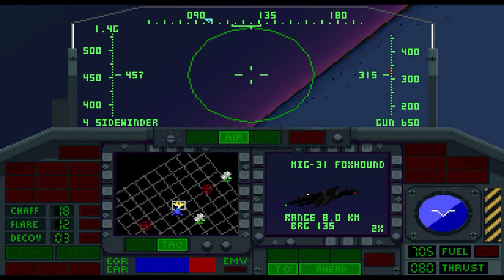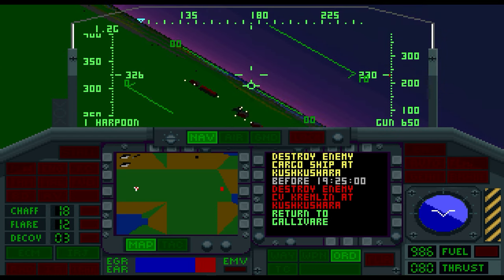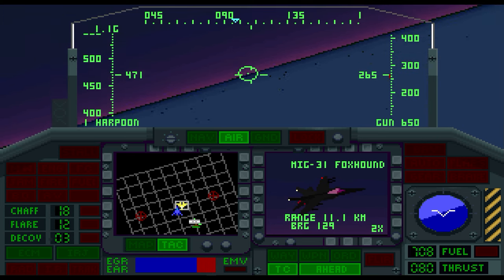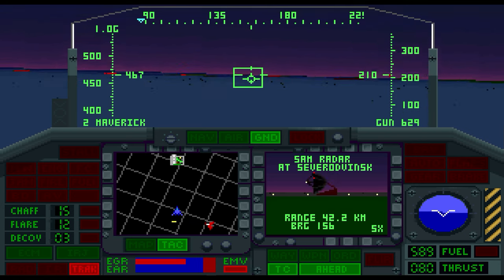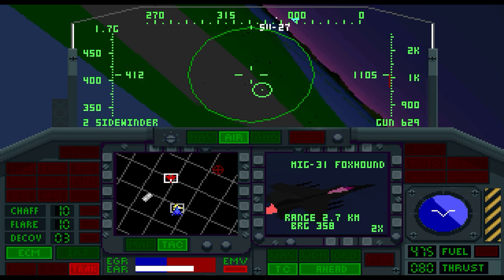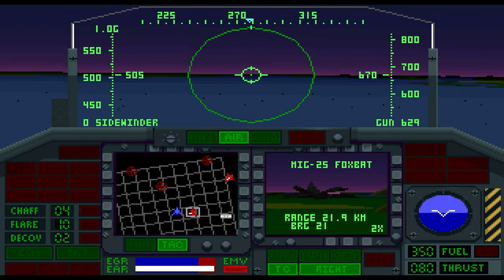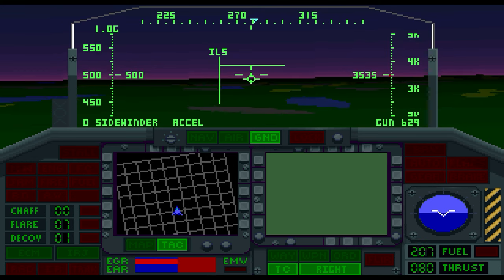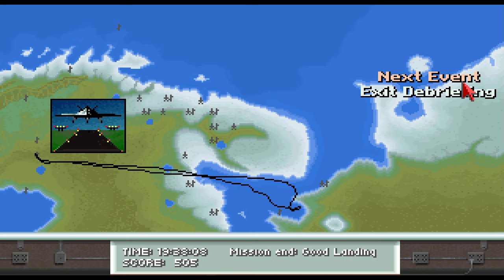longplay: F-117 Stealth Kola Peninsula | Retro gaming Sim | Microprose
Full long play flight in the F-117 stealth fighter/bomber in the 1991 Microprose classic retro sim. Full flight to take out CV Kremlin with a harpoon missile in kola peninsula.

where you can download some awesome custom missions

00:00 intro
01:00 briefing
03:56 take off
04:30 best 1991 graphics!
06:30 mig-29 can't see my stealth
08:00 passing bling sam sites
11:30 notching SA-10 radars
12:30 SAM Launch 2x
13:52 MAGNUM SAM
15:15 MAGNUM SAM 2
16:10 Dogfight in F-117
16:30 he jammed my Wez!
17:40 flanker inbound
18:13 Harpoon Launch CV Kremlin
19:30 Harpoon Launch Cargo Ship
20:30 Fox2 Flanker Splash!
21:00 running from whole russian airforce
24:18 deploying decoy
25:10 RTB
25:19 AA Missile almost hits me
25:30 real RTB
28:00 Landing Final